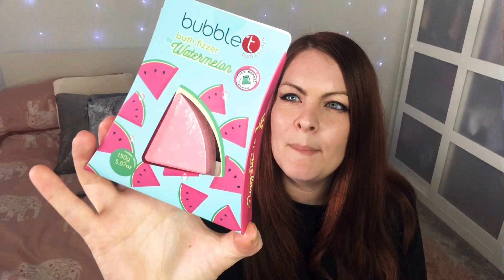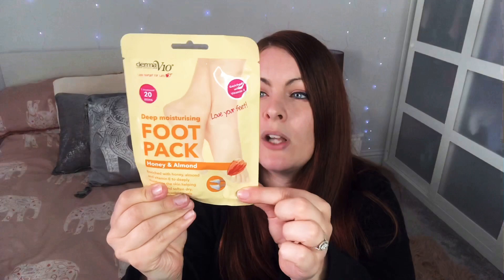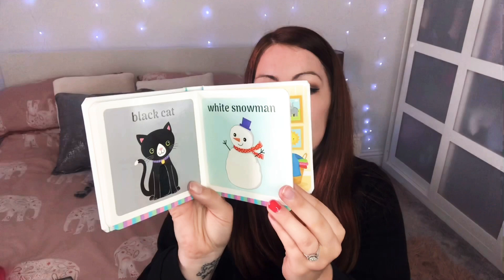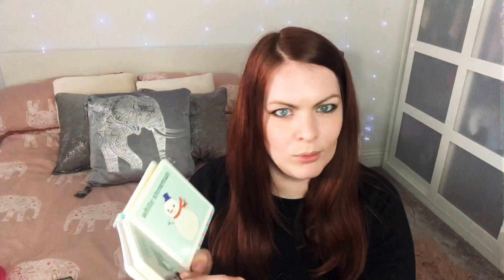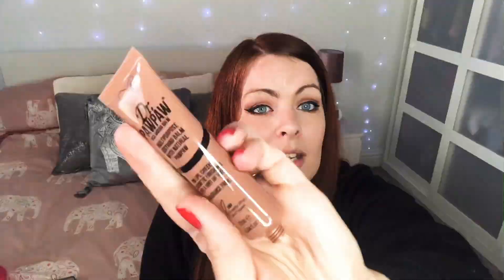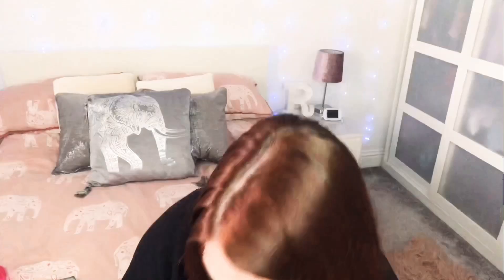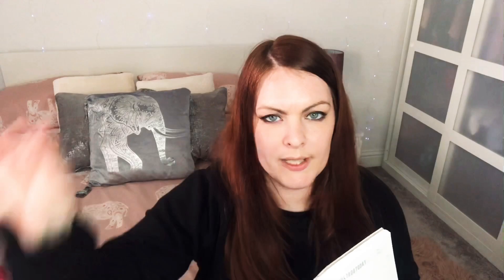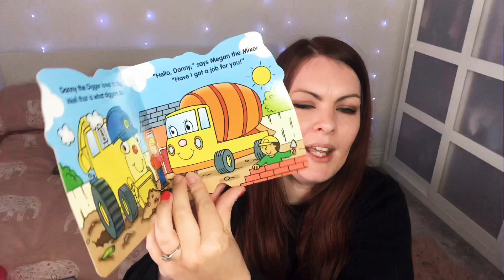*NEW* HUGE HOME BARGAINS HAUL | JUNE 2020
Hey guys!

I am so excited to show you another HAUL, this time from HOME BARGAINS!! Another one of my favourite shops!

This is such a big haul so make sure you have a drink ready and are nice and comfy and I hope you enjoy the video!

Hope you and all your loved ones are safe and well!

Love X Lucy X

Musician: @iksonofficial
Song: walks